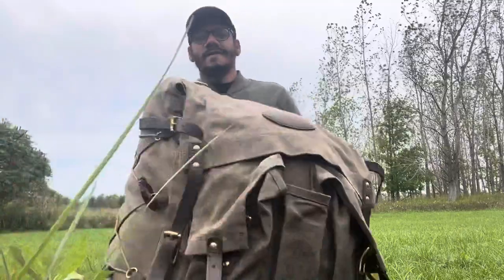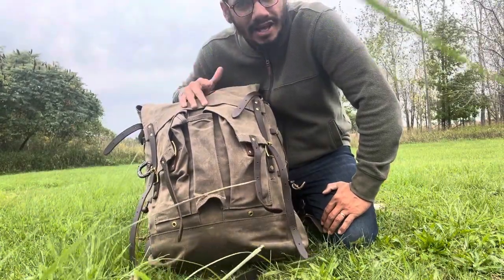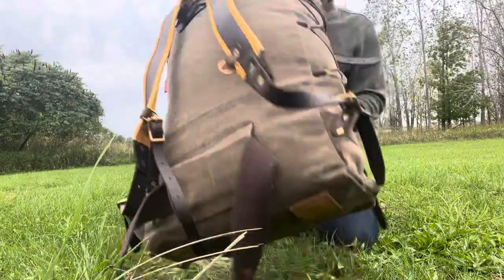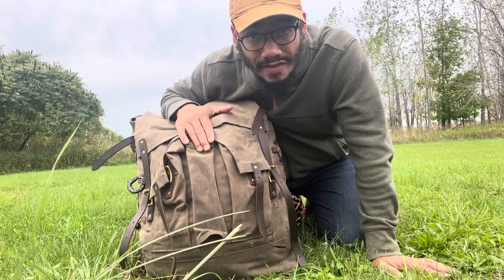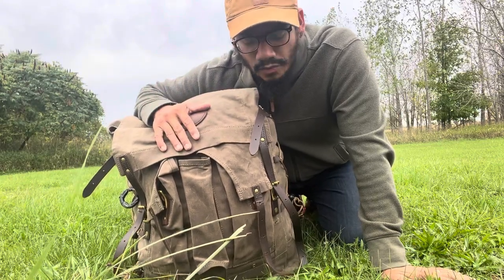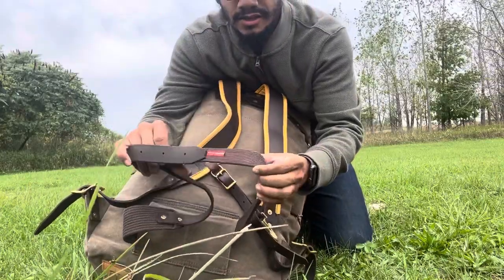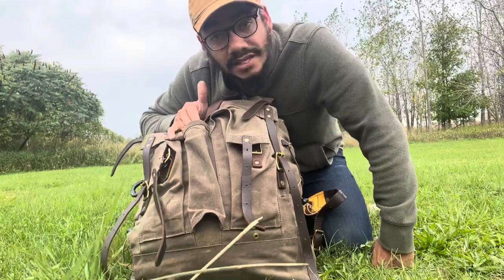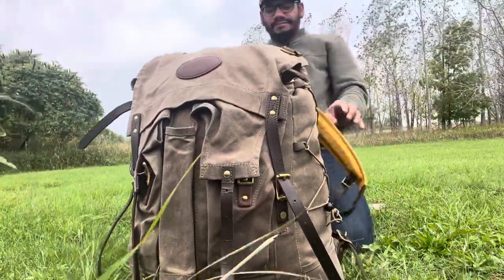Frost River Isle Royal Bushcraft Pack Review